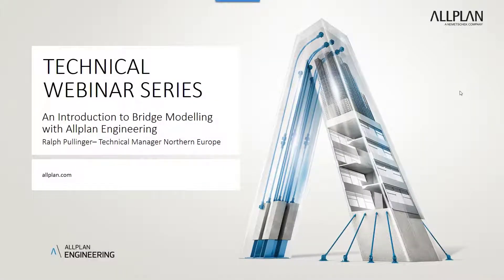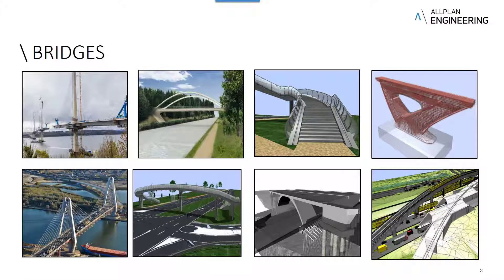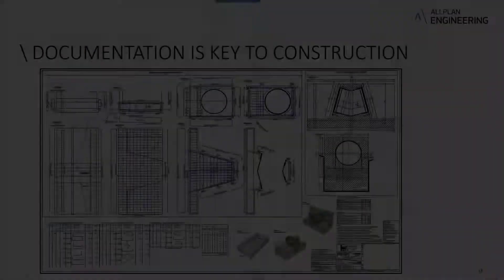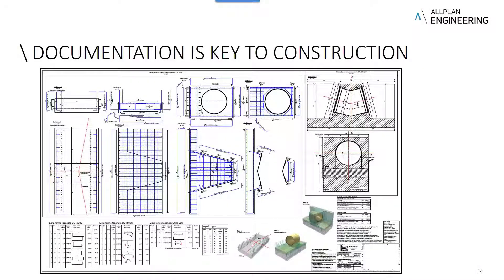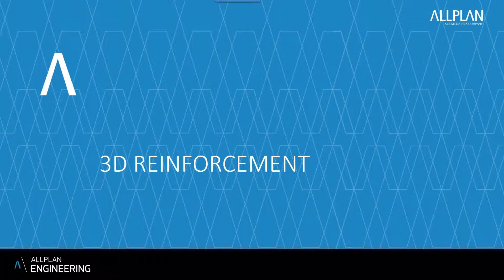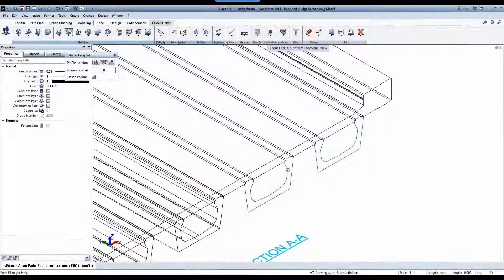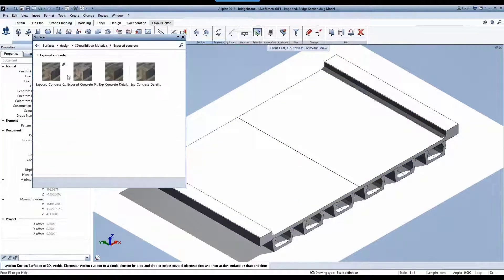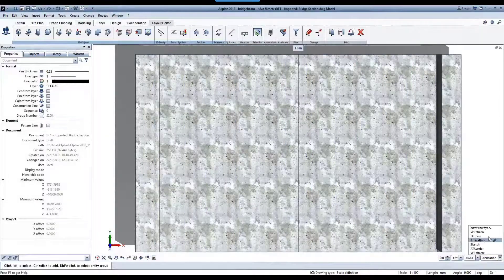Introduction of Bridge Modelling from Allplan Engineering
This webinar will introduce the bridge modelling from Allplan Engineering that enables modelling of bridge structures. Allplan Engineering’s bridge modelling will help you raise your level during the design stage to unlock greater project design efficiencies.

After this webinar you will understand:

-    The benefits of bridge modelling
-    How Allplan’s integrated environment benefits the design team
-    Allplan’s 3D modelling capabilities